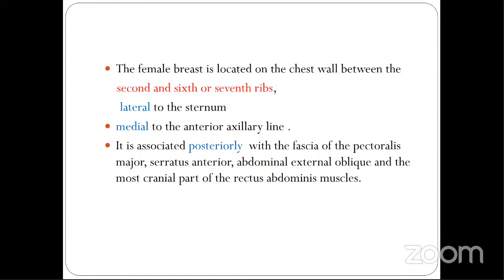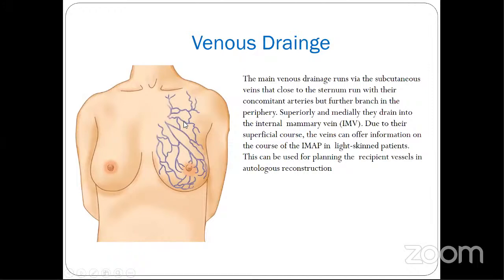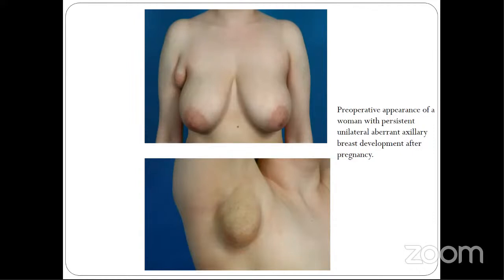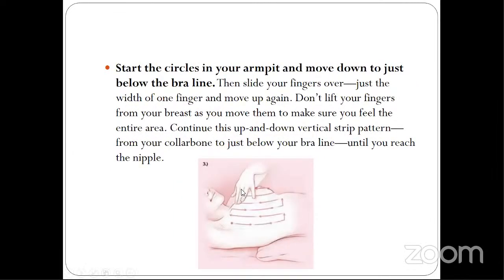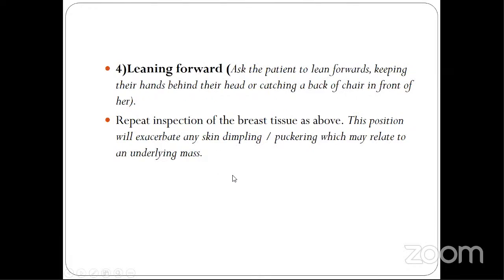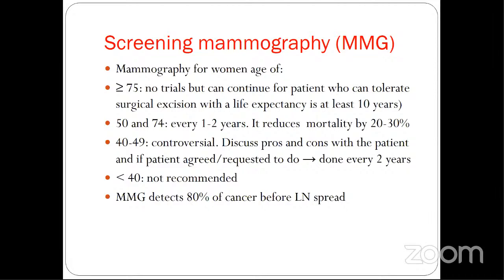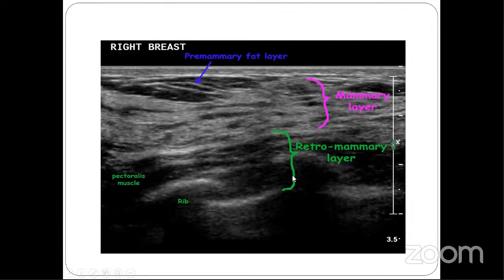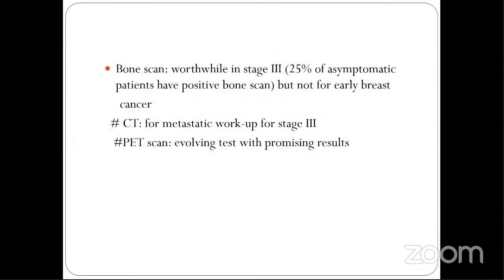advances in breast cancer and effects on public health